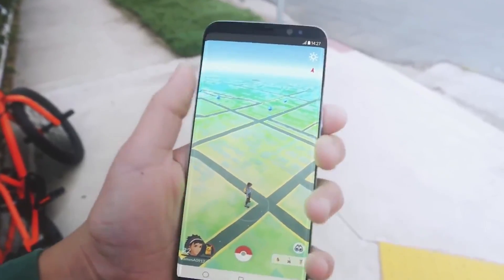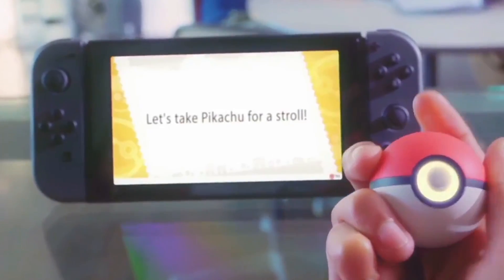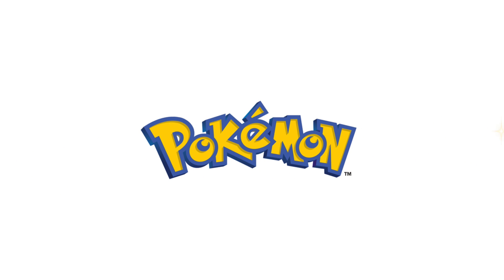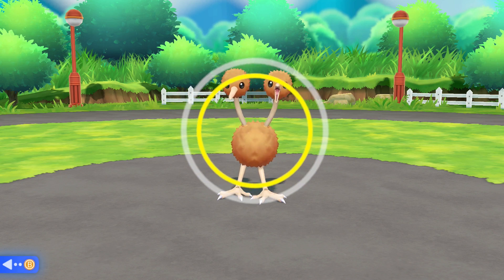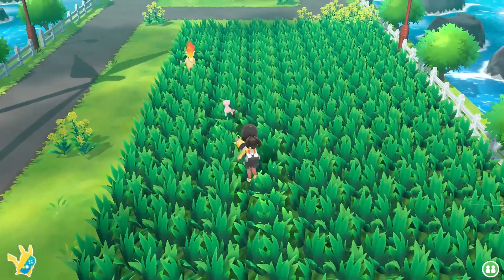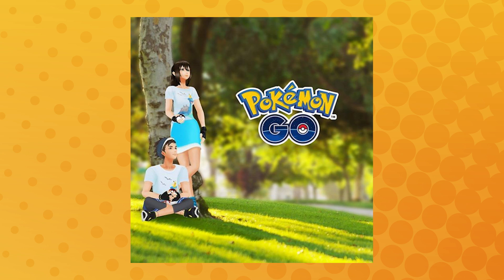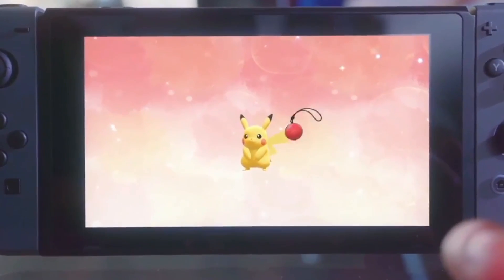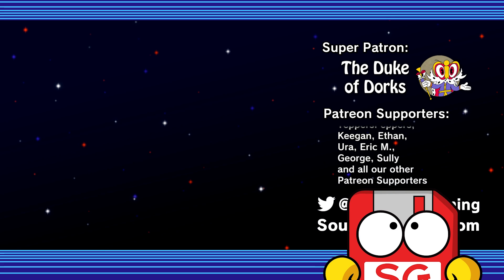Is it Worth it? Poké Ball Plus - Review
PushDustIn gives his thoughts on whether you should get the new Poké Ball Plus.

A special thanks to all our patrons, in particular, our super patron the Duke of Dorks